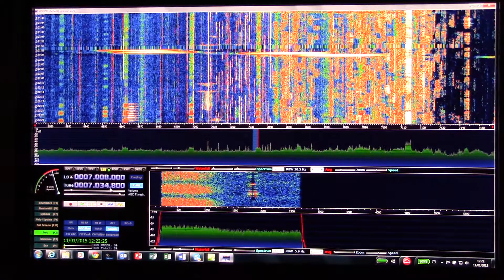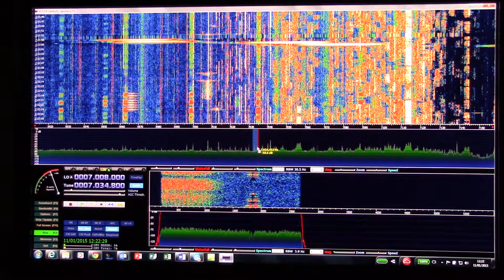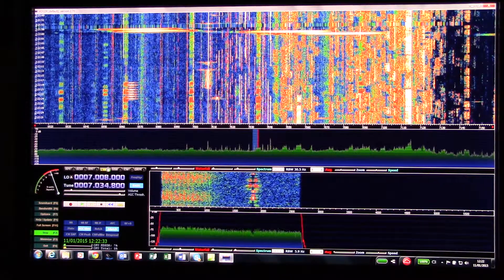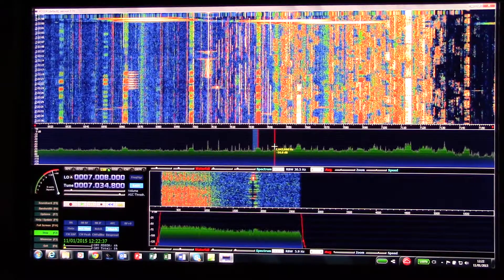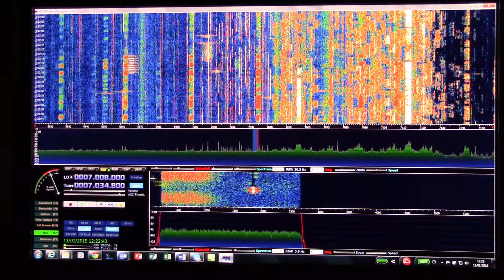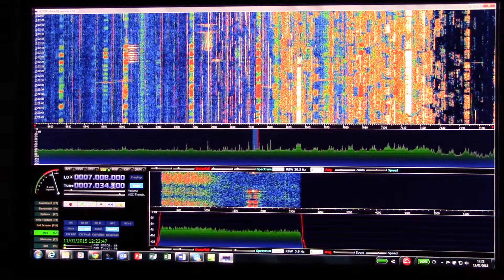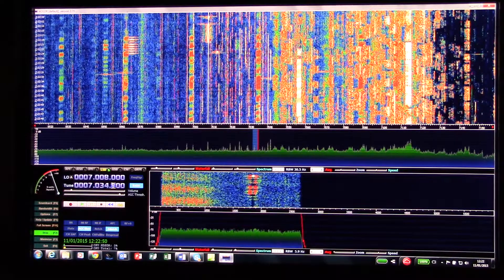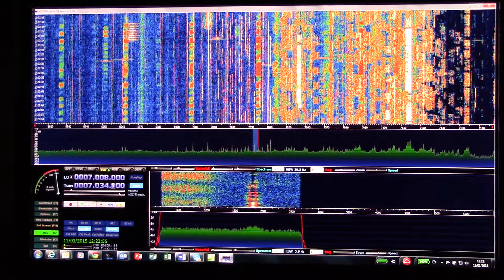Another SRDplay RSP 7MHz CW demo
Another demo showing how the 7MHz CW band sounds